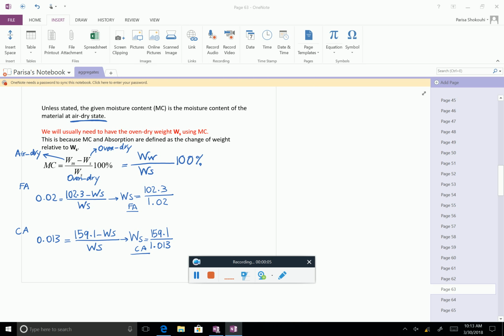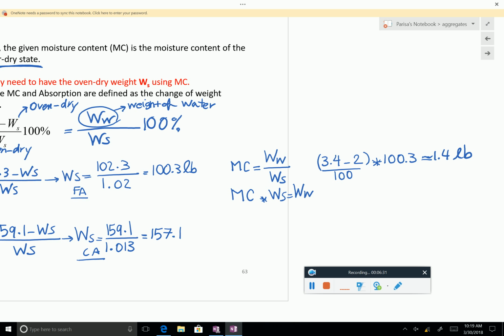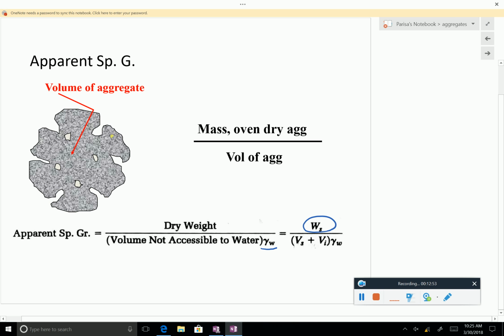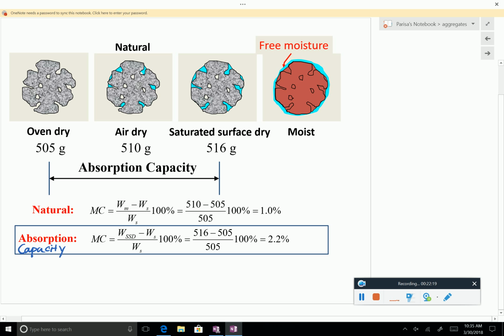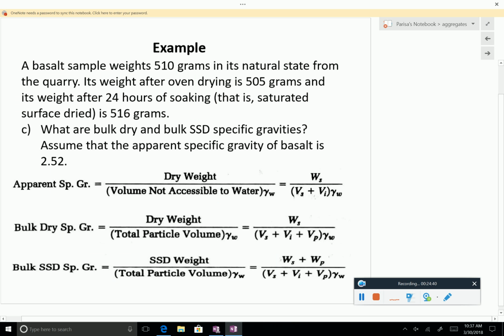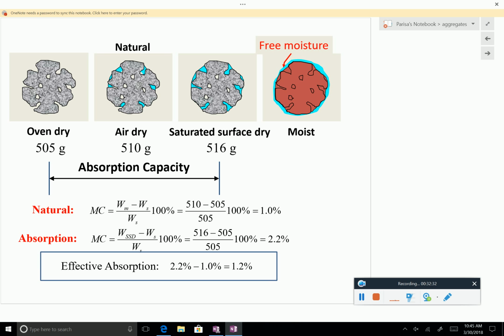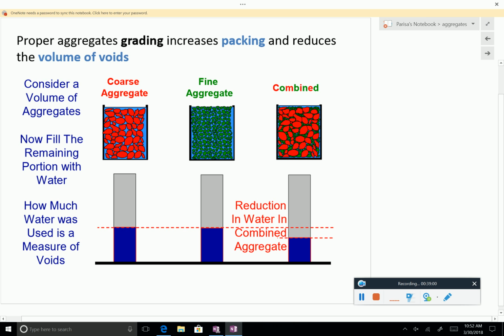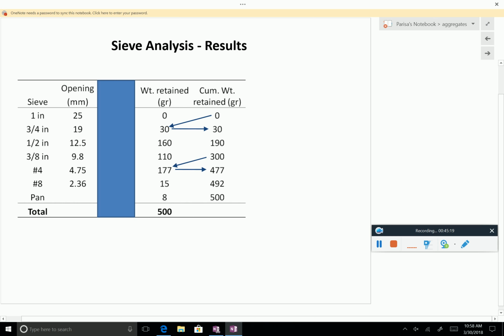20180330 CE336_aggregates3